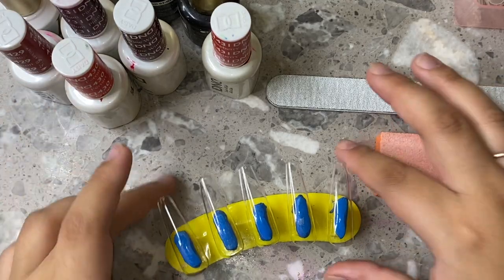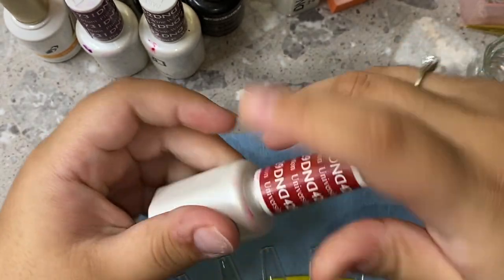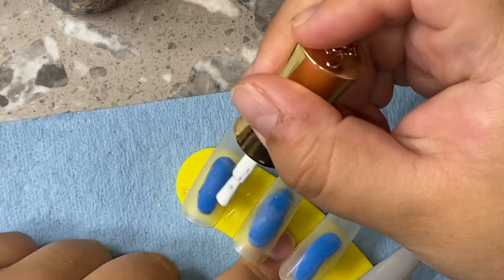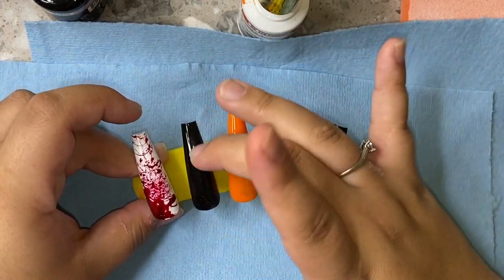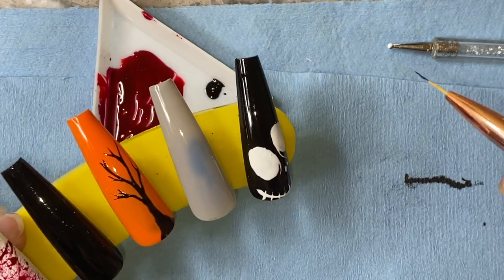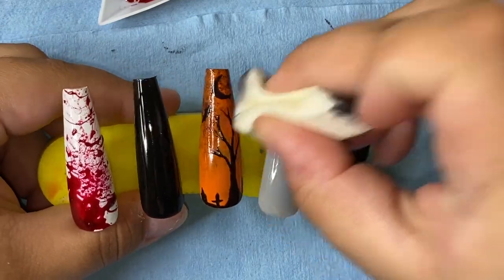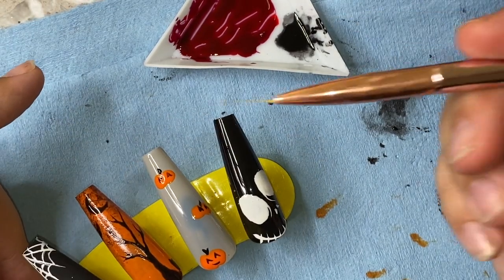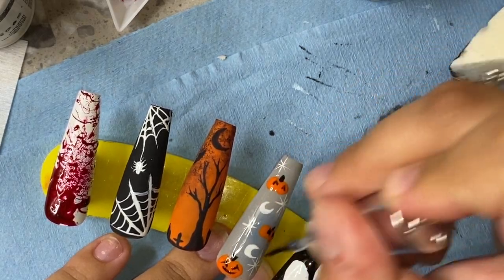Halloween nail designs in depth tutorial | Halloween nails | Halloween nail art tutorial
I hope you guys love this tutorial for some bomb Halloween nails I absolutely love Holiday themed nails and I hope this tutorial helps you out!
Please let me know what else you guys would like to see! Here are some of my video ideas let me know if you guys like them in the comments down below (:
• how I make my cuticle oils
• Halloween nail art tutorial part 2
• more hauls
• 50 facts about me
• fall nails tutorial
• updated nail room tour ( coming soon)
Feel free to give me your ideas !

•my fav nail art brushes on Ali express

Putty I use to hold nail tips

Loctite Home and Office 2-ounce Pack Fun-tak Mounting Putty Tabs by Henkel Corporation

Stand I use  to make press ons or decorate nails

Rolabling 3pcs False Nail Art Tips Practice Display Stand Tool for Gel Nail Polish DIY Nail Training Tools (Rose)